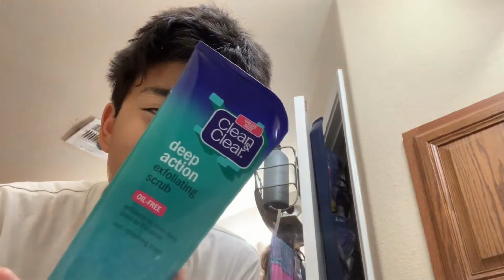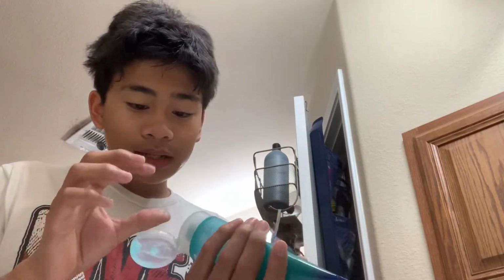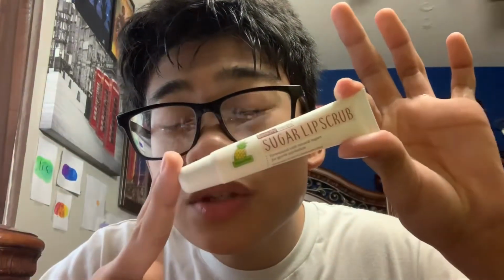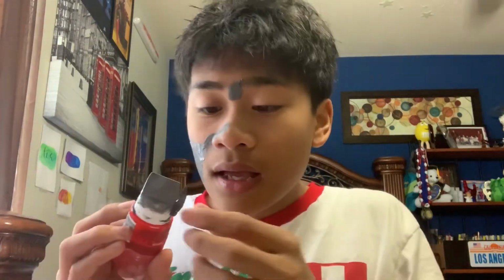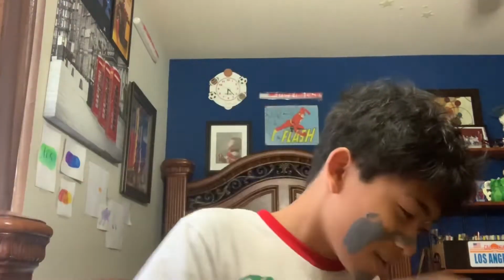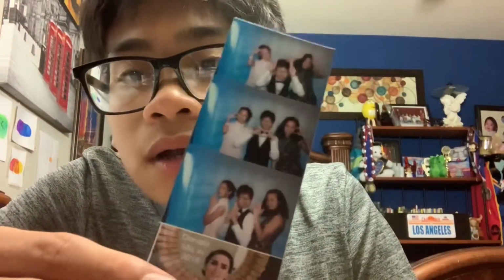skin care routine?? // quince.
I ran out of ideas and i thought this was a good one. my editing also messed up which is a total butt but whatever.